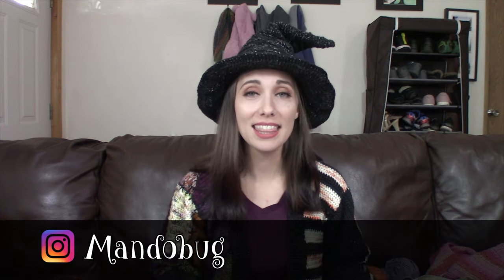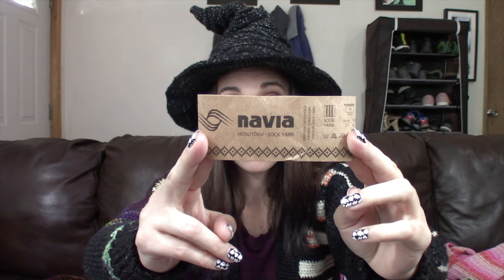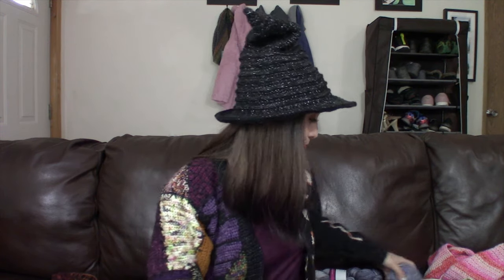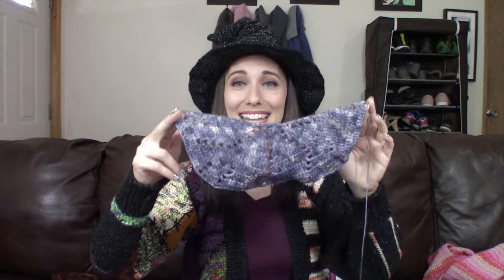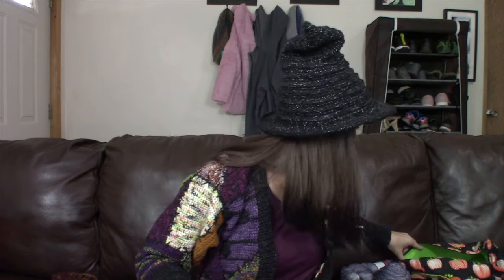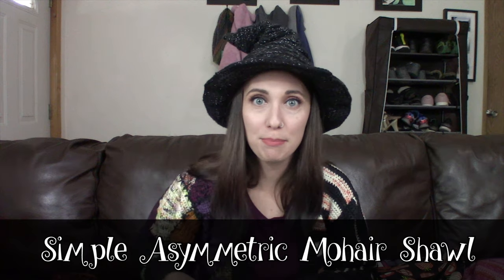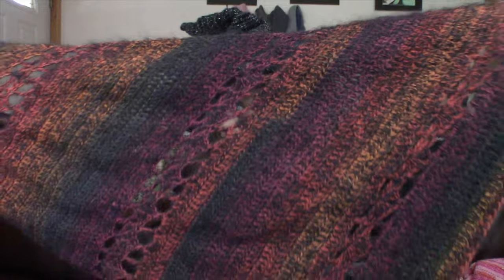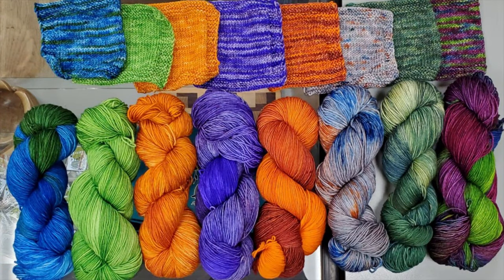Mandobug Crafts | Knitting & Crochet Podcast | Episode 122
Welcome to my knitting and crochet video podcast where I share my knitting, crochet, spinning, sewing, and various other crafty projects!  In this video, I talk about crochet projects and crochet design. You can find everything I talk about linked in the show notes below, if you need more information about anything don't hesitate to reach out in the comments section below.

Video Timestamps
0:00 Intro
0:41 Something I’ve Learned
8:37 Finished Objects
14:39 Works in Progress
25:38 Check It Out!
29:09 Let’s Chat

SHOW NOTES

SOMETHING I'VE LEARNED (0:41)

Mary Gavan Yarns Outrageous!

FINISHED OBJECTS (8:37)
Nightmare Before Christmas Cardi CAL

Knitty and Color

Cat Tails Yarns

WORKS IN PROGRESS (14:39)

Ice Cream Party Cardi

CHECK IT OUT (25:38)
Stardust Fiber Studio

LET'S CHAT (29:09)
Back to School

Crochet! Magazine Winter 2021

Saturdays @ 9am PT / 12pm ET

SIGN UP
Monthly knit & crochet email newsletter for pattern releases, discounts, and/or tester calls: